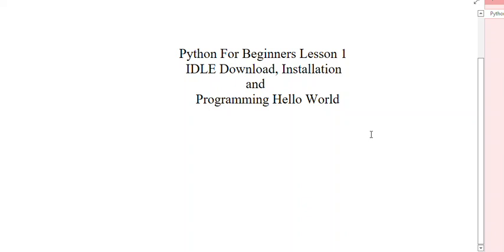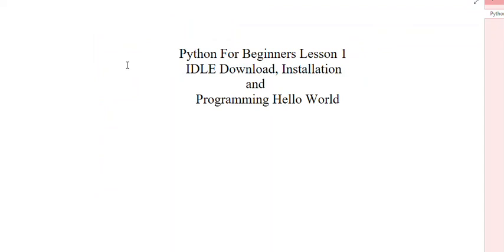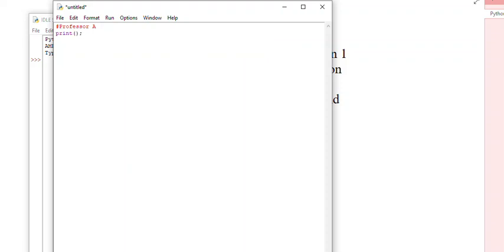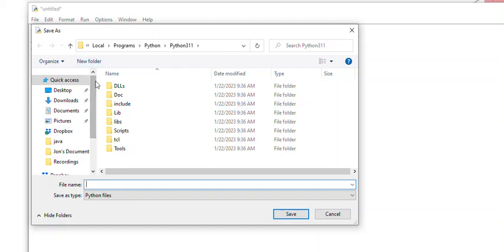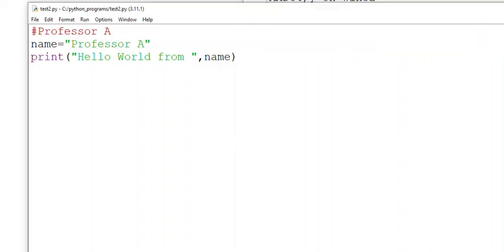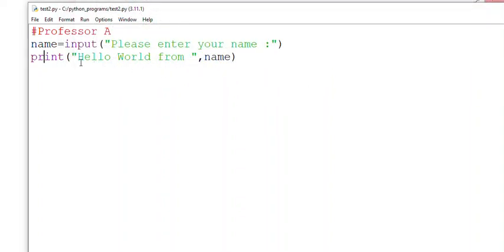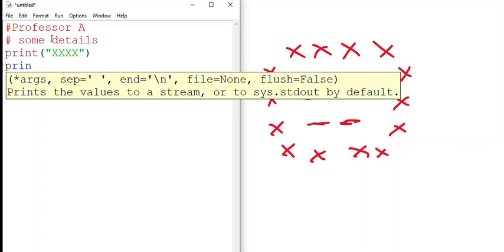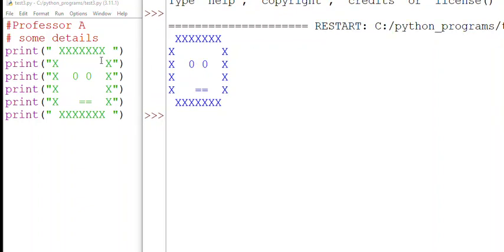Python Programming Lesson 1: Beginners: Download and Install IDLE: Hello World Program in Python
This is the first video in the series of Python for Beginners programming. We discuss the basics of critical thinking and build from the foundational concepts. It is beneficial to watch the videos in series in the order they have been presented if you have no programming background. Lesson 1 discusses installation of IDLE and using it to write very first python program.